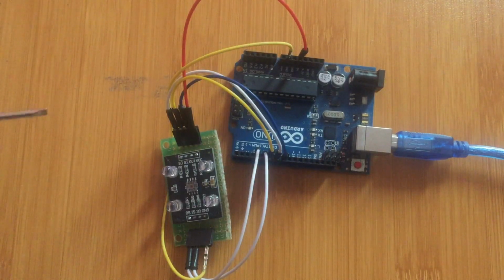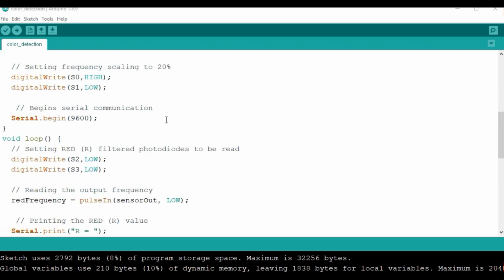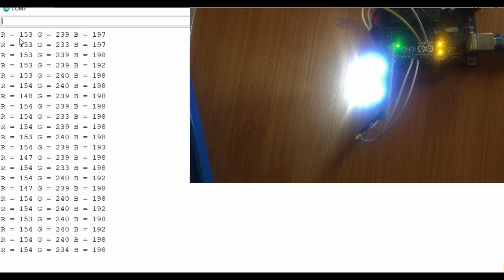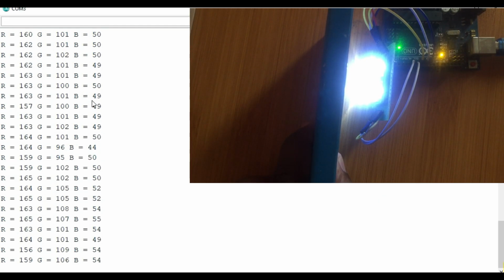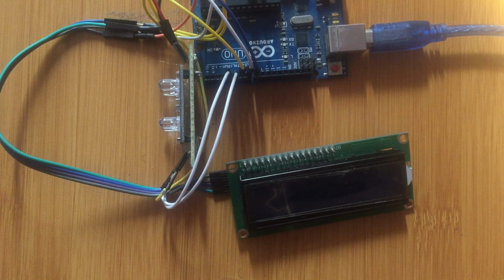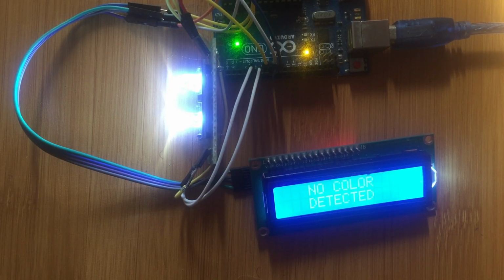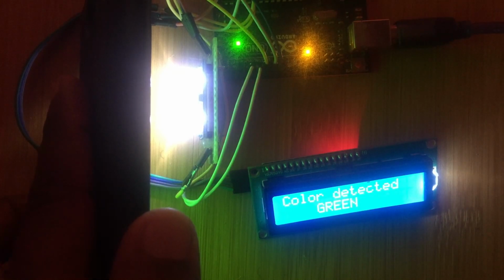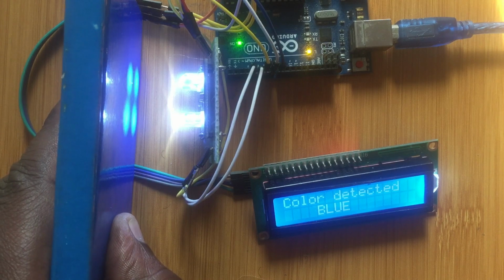TCS3200 COLOR SENSOR WITH ARDUINO.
This is a beginners guide of how to use the TCS3200 Color sensor with Arduino and how to deal with some of the challenges that may arise when using this sensor.

WINGONEER Color Sensor Color Recognition Module TCS230 TCS3200